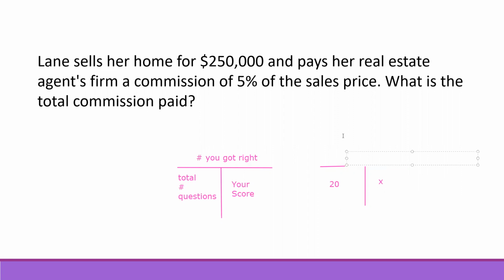How do I grade myself??